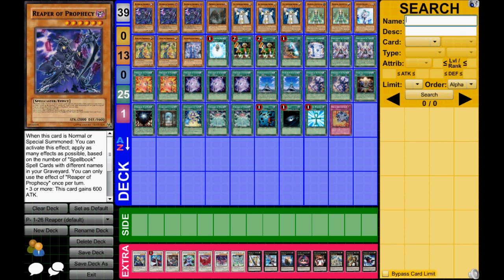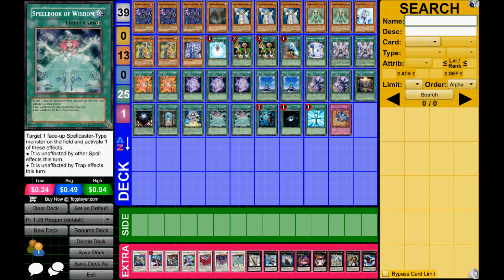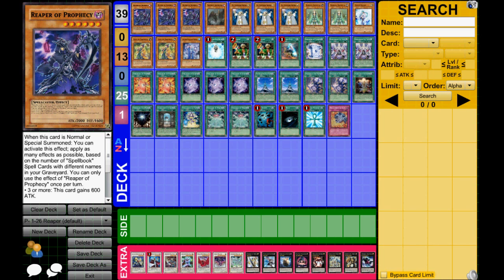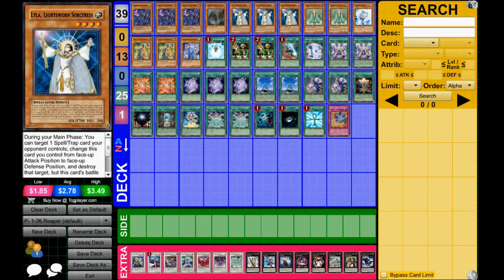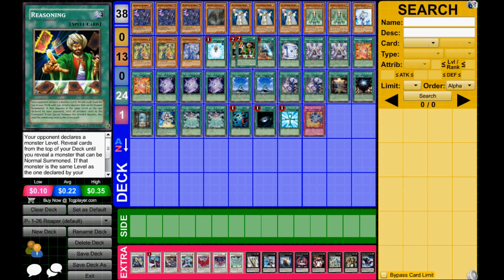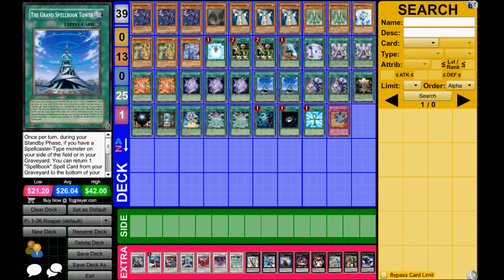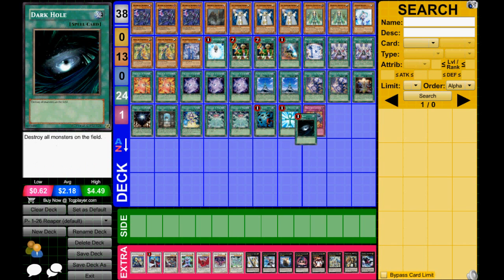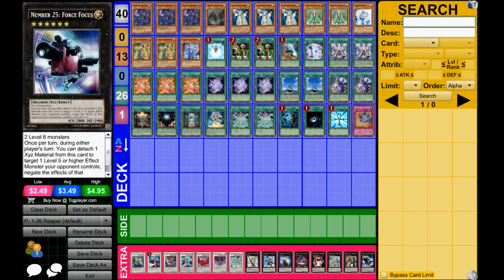Reaper of Prophecy Deck Profile (+Duel Video)